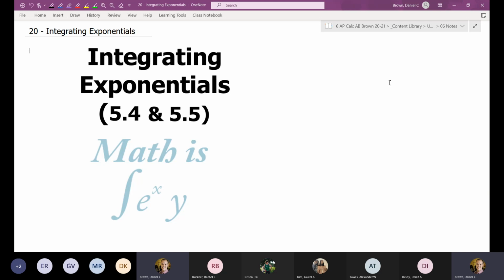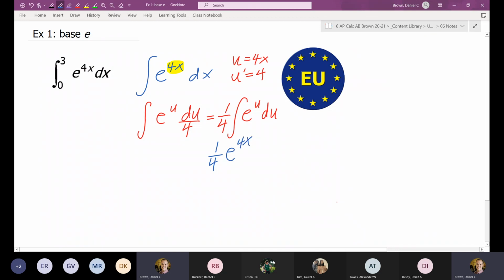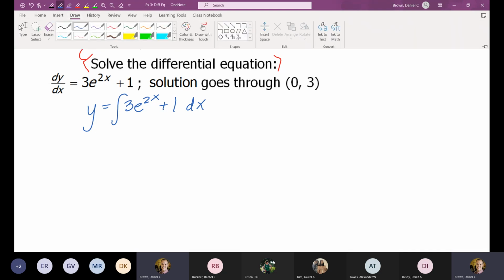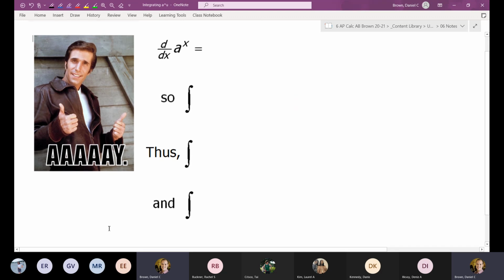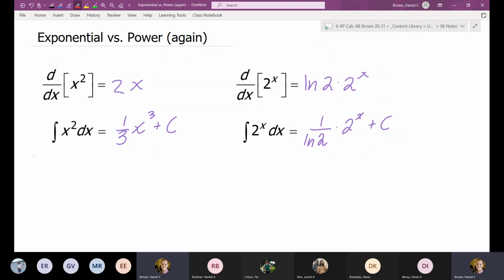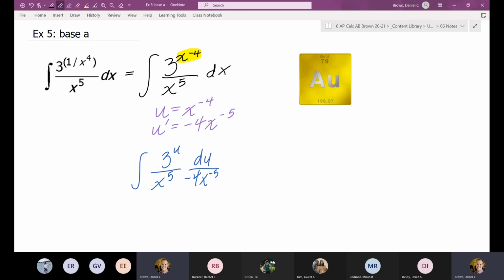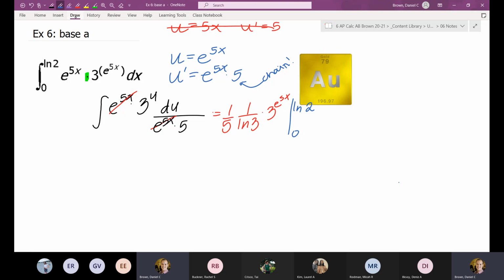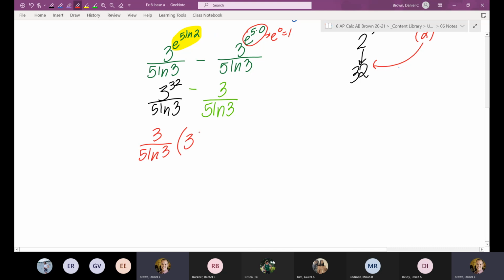6D - Integrating Exponentials